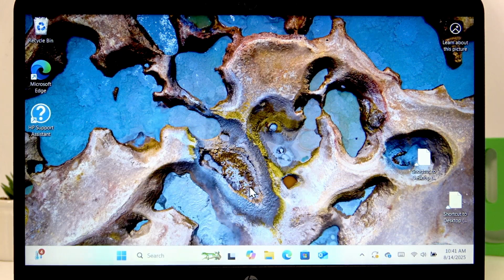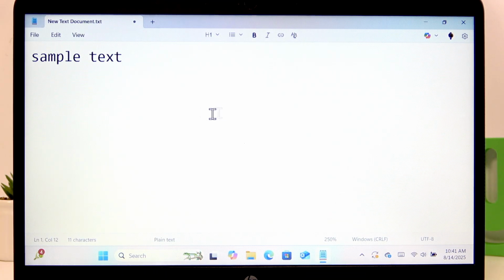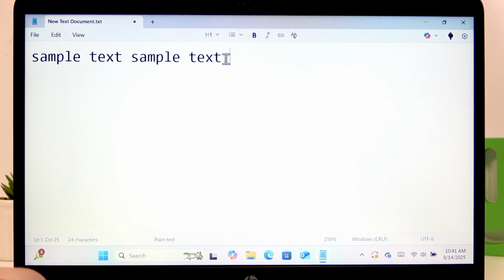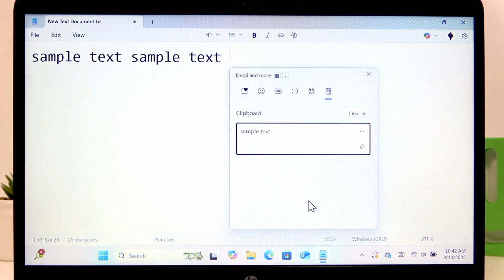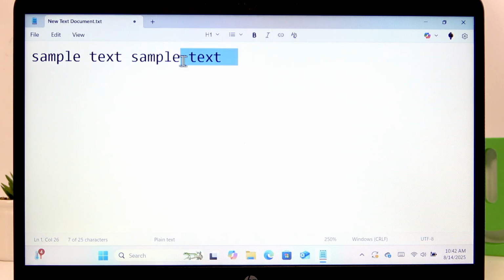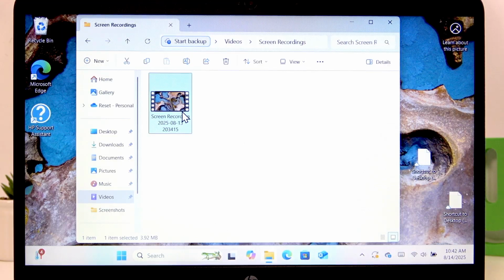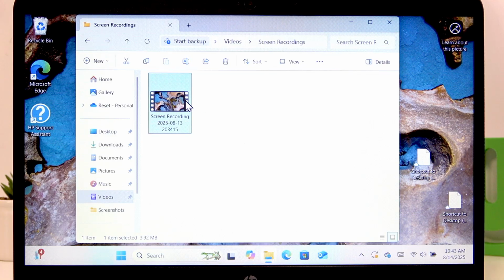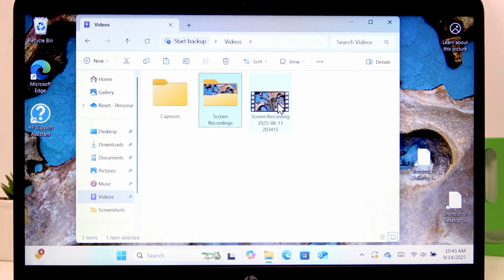HP Stream 14 – How to Copy and Paste (Text & Files)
Learn how to copy and paste text and files on the HP Stream 14. This video shows simple step-by-step methods you can use right away: select text and use the right-click Copy or Ctrl+C, paste with right-click Paste or Ctrl+V, cut with Ctrl+X, and enable clipboard history with Windows+V. You’ll also see how to copy and paste files in File Explorer using toolbar buttons, right-click menu, or keyboard shortcuts so you can move or duplicate documents and videos easily on your HP Stream 14.

How to copy and paste on HP Stream 14?
How to use Clipboard history (Windows+V) on HP Stream 14?
How to copy files and paste in File Explorer on HP Stream 14?

0:00 Intro
0:04 Create a text document
0:22 Enter sample text
0:31 Select and copy text (right-click or Ctrl+C)
0:50 Paste and cut text (right-click Paste, Ctrl+V, Cut with Ctrl+X)
1:04 Enable Clipboard history with Windows+V
1:34 Copy and paste files in File Explorer
2:14 Confirm file copied to new folder
2:32 Outro and channel info